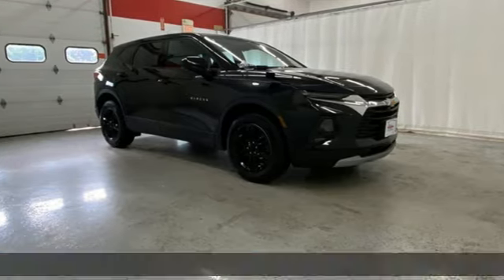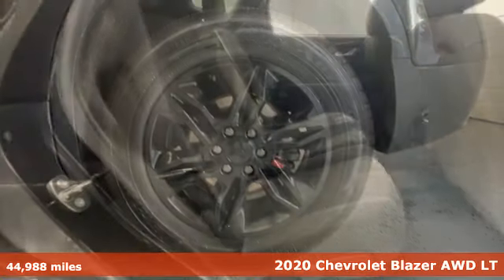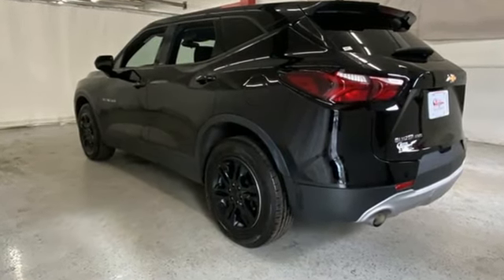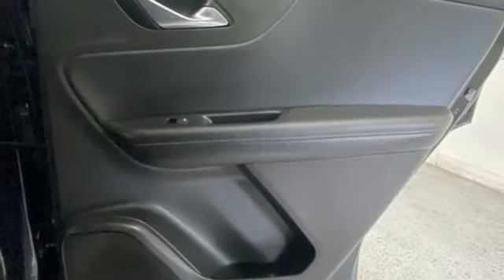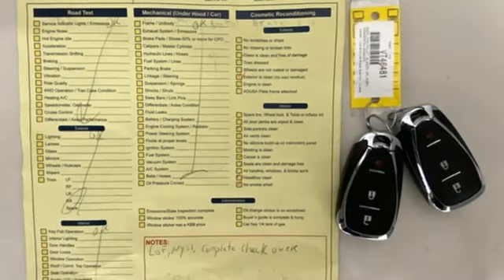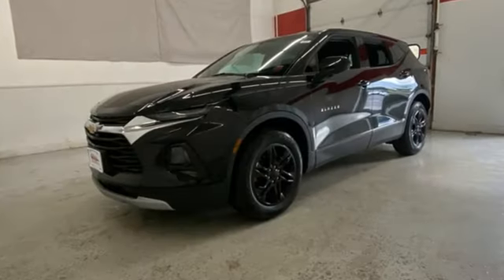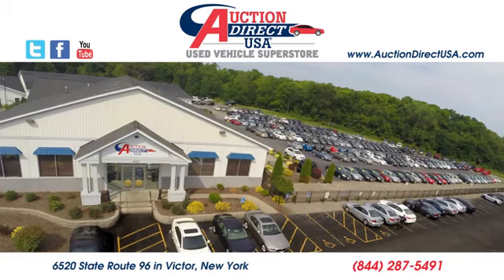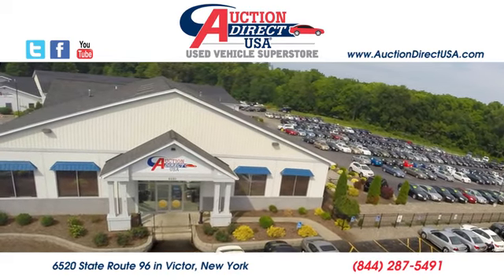2020 Chevrolet Blazer Rochester NY Victor, NY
Year: 2020
Make: Chevrolet
Model: Blazer
Trim: LT
Engine: 3.6L V6 SIDI DOHC VVT
Transmission: 9-Speed Automatic
Color: Black
Interior: Jet Black
Mileage: 44988
Stock #: VT46481
VIN: 3GNKBHRS6LS599061
AWD! Bluetooth, Backup Camera, Remote Keyless Entry, Push Button Start, Steering Wheel Mounted Audio Controls, Touchscreen, Satellite Radio Capable, Android Auto, Apple CarPlay, USB Port, Alloy Wheels. This vehicle has a clean, one-owner CARFAX history report.

Address:
6520 State Route 96